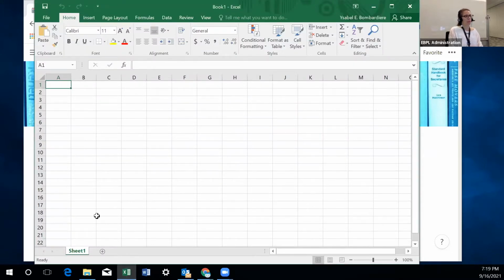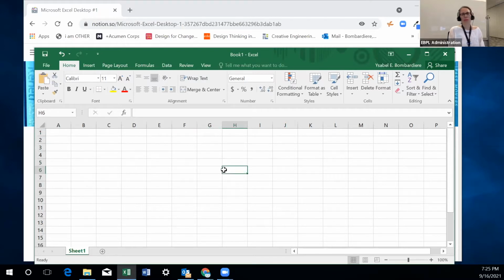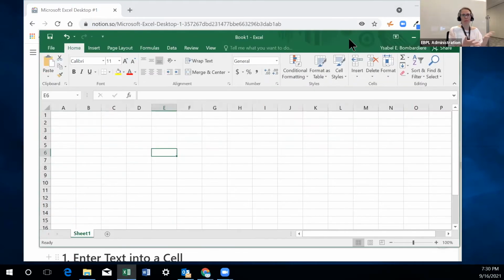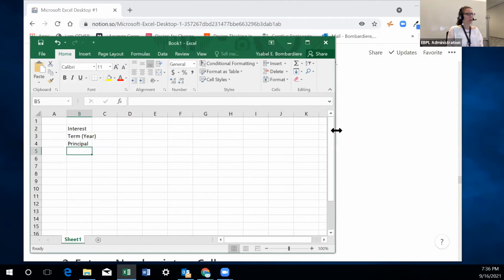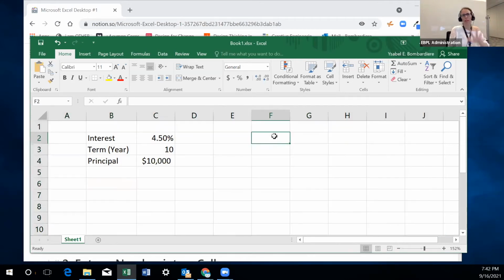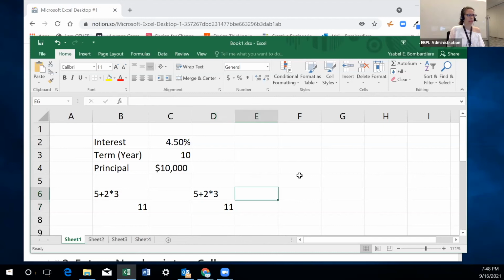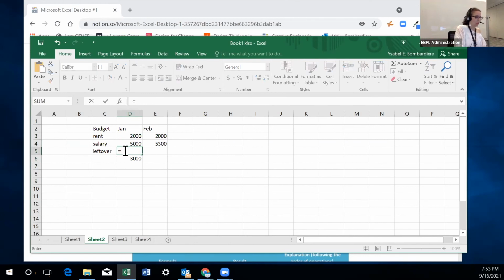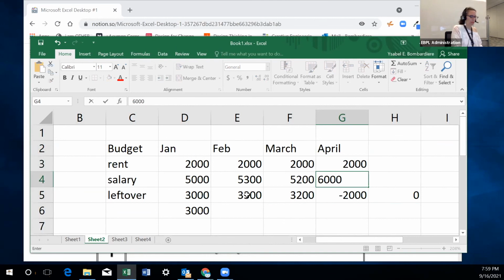Learn Microsoft Excel Series: Class #1